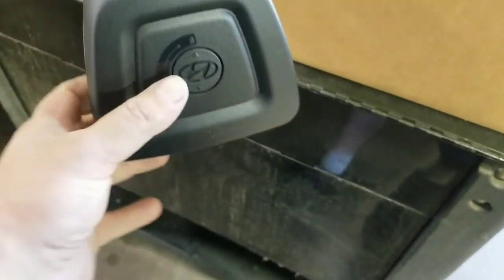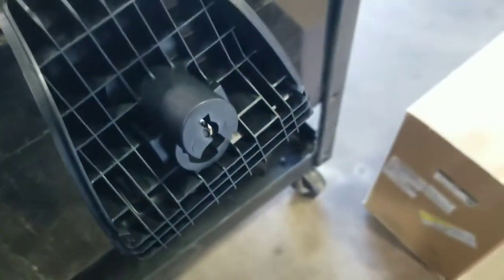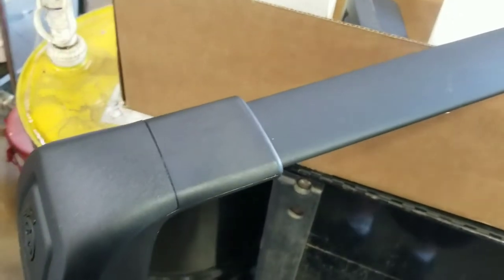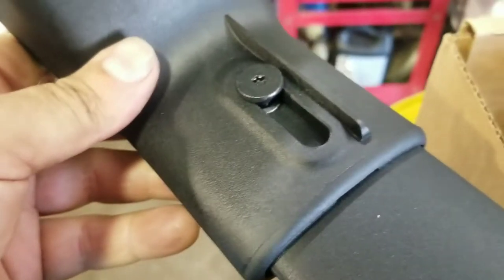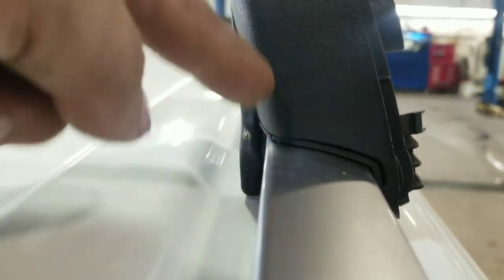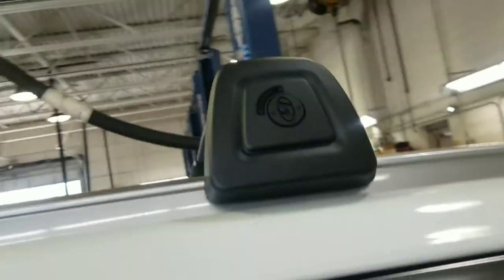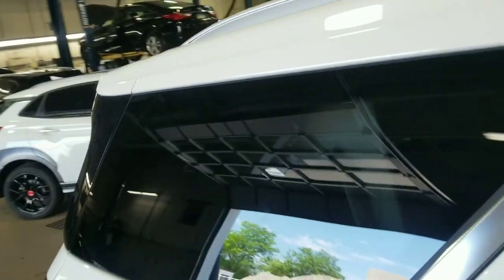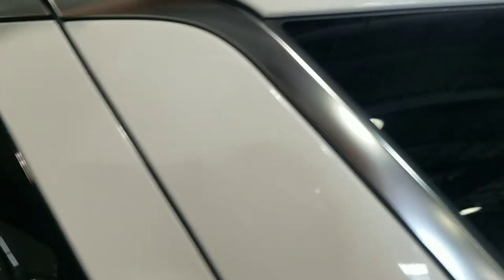Hyundai Palisade crossbars install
i don't know if i did this style crossbars before on the channel so if i did here it is again.